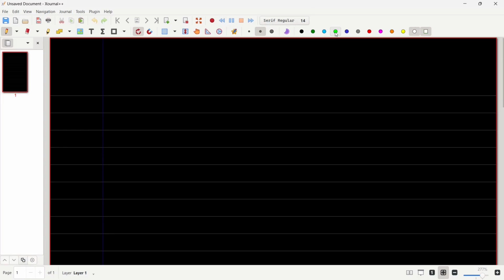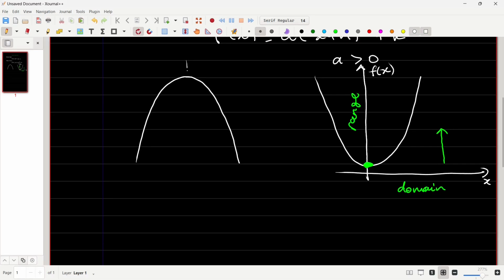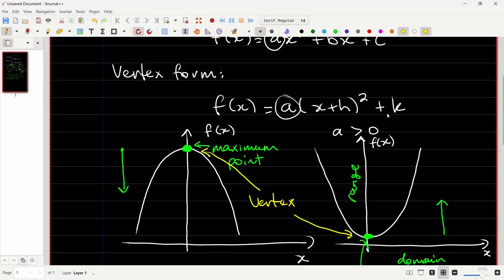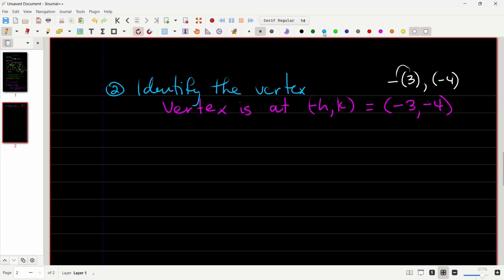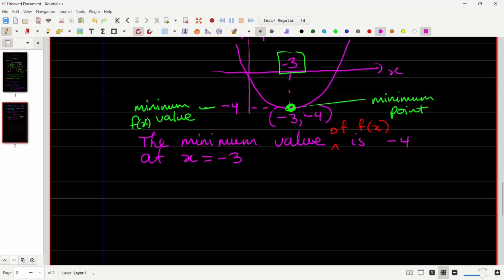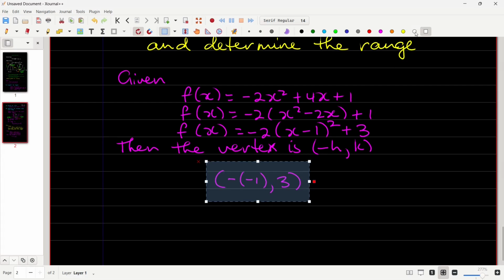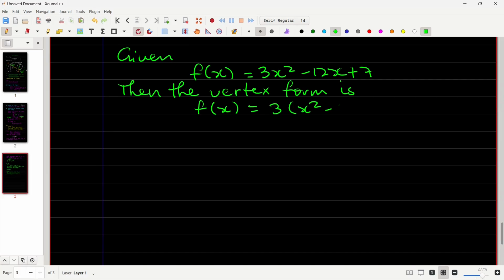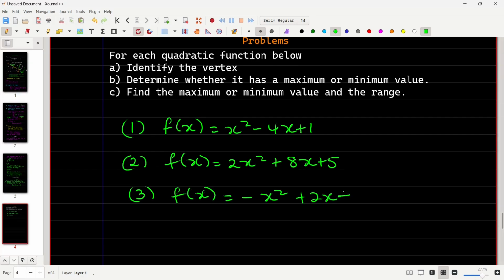CSEC Additional Mathematics: Lesson 015 - Using the Vertex Form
In this video, I explain how to use the vertex form of a quadratic equation to easily determine the maximum or minimum value, range, and the vertex point of a quadratic function.

Join my Google Classroom for notes and exercises on CSEC Additional Mathematics Stay updated as I release more content covering the full syllabus!